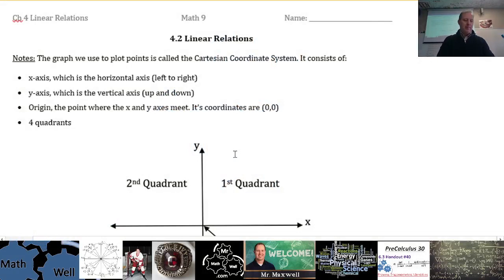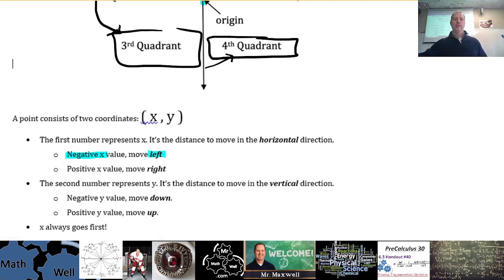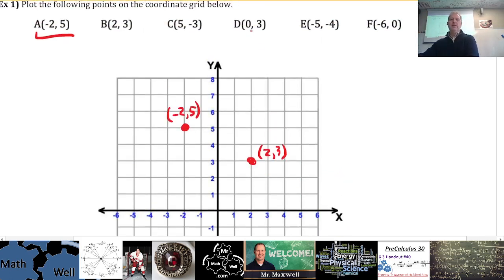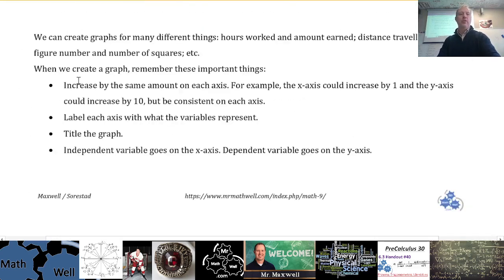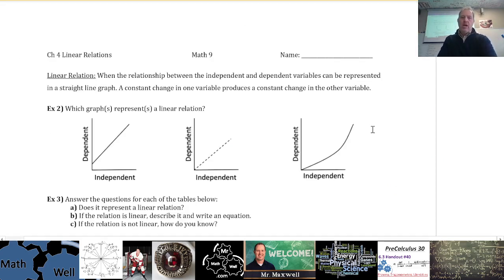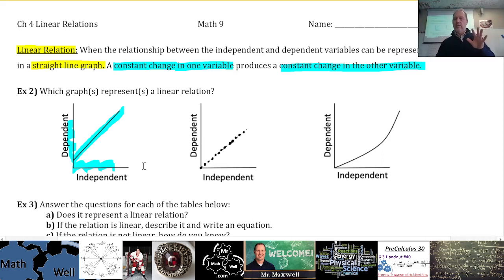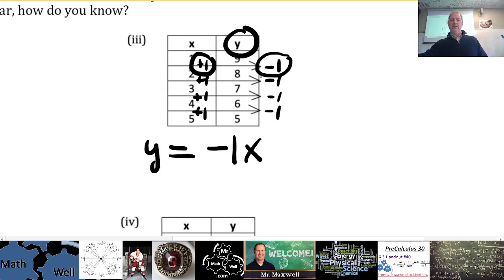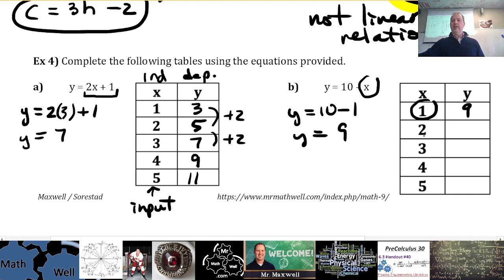Math 9 - 4.2 Linear Relations (Lesson 1of2)